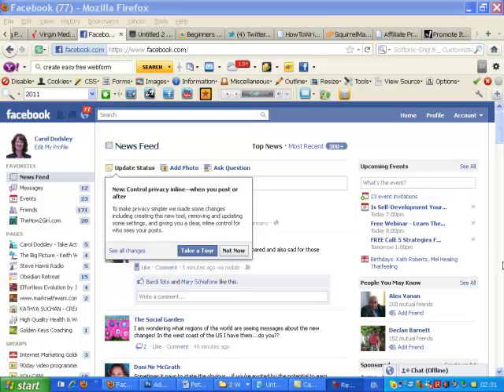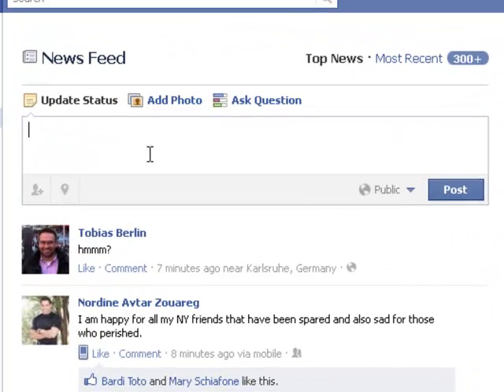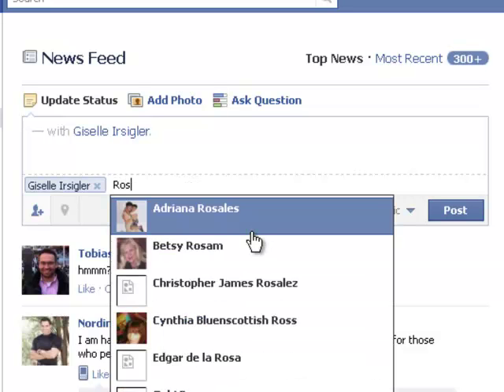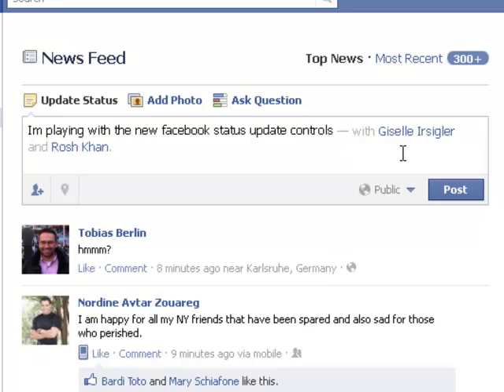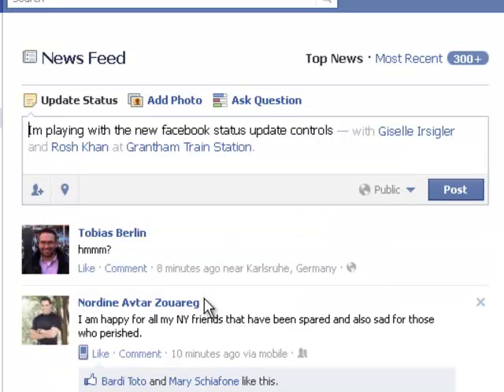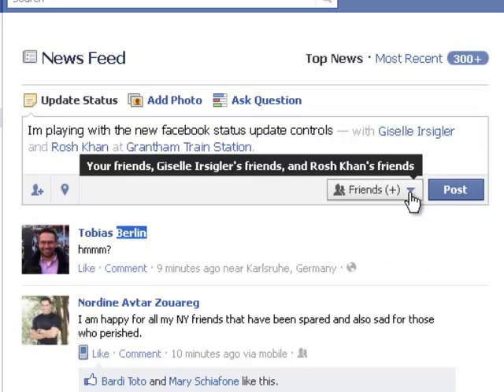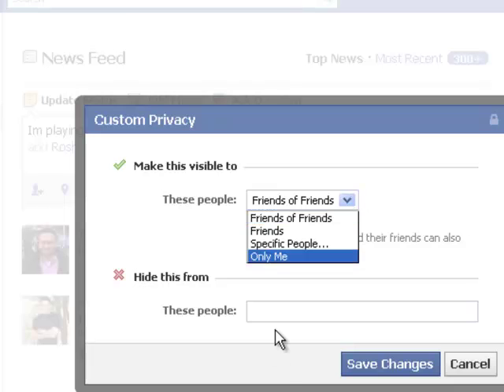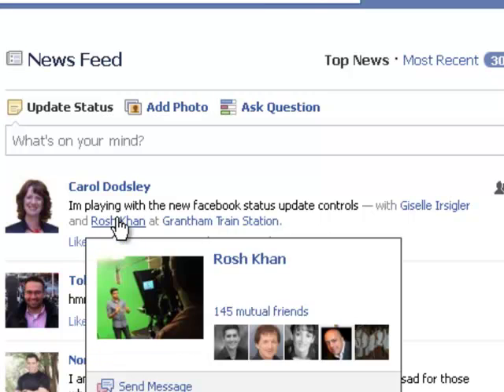new Facebook status update options August 2011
shares hints tips and videos with you on everythign Social Media, video and webinar related for your business.